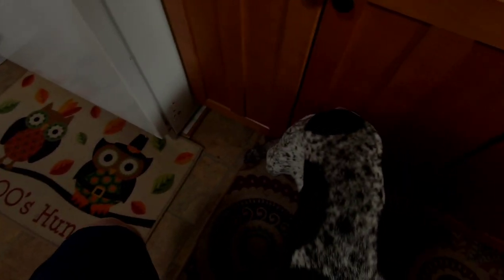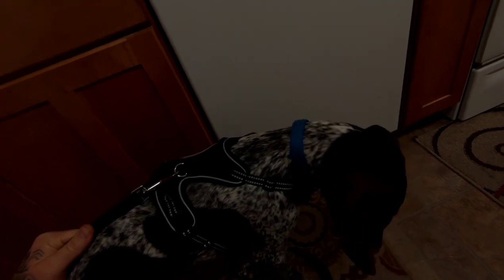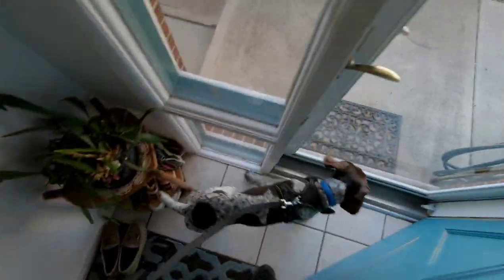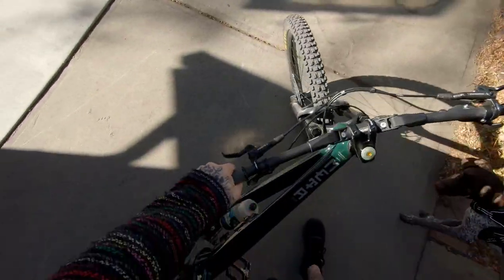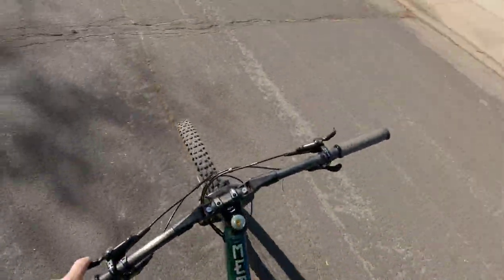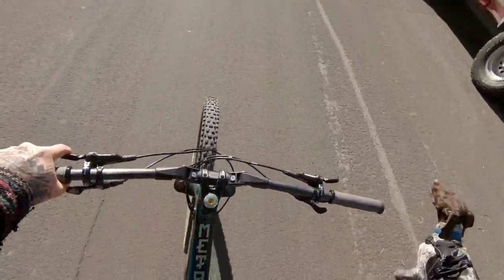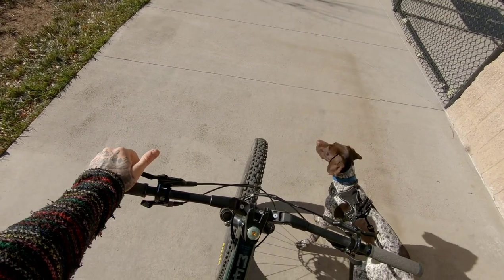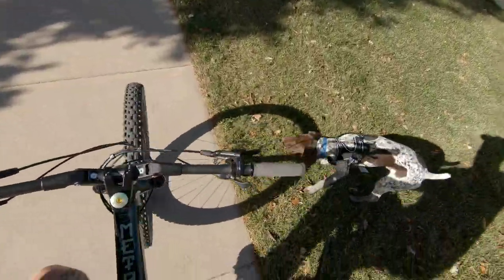how to train a trail dog for mountain biking